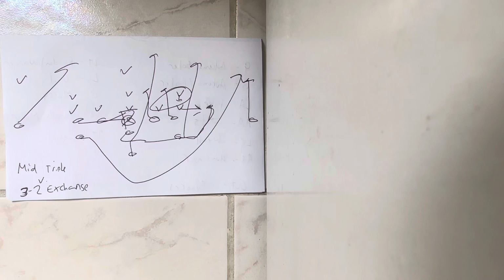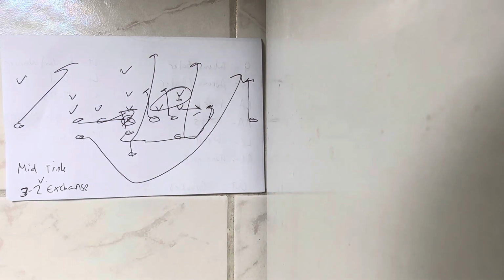Handling the 3-2 Exchange on Midline Triple Option